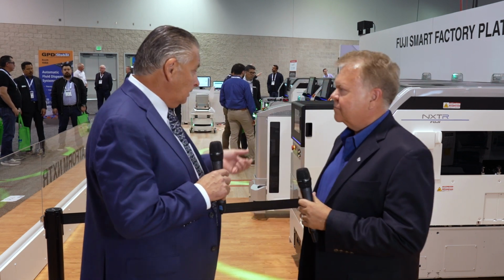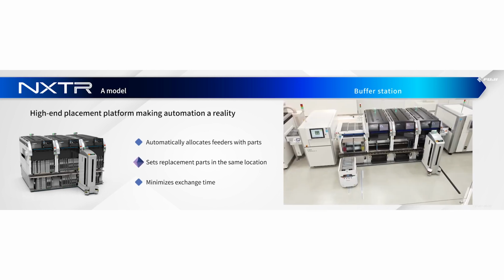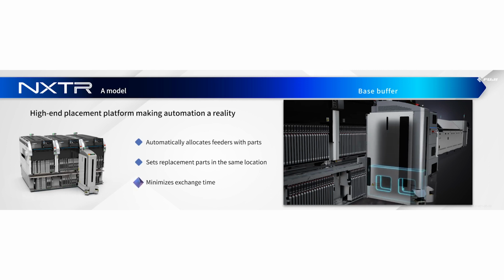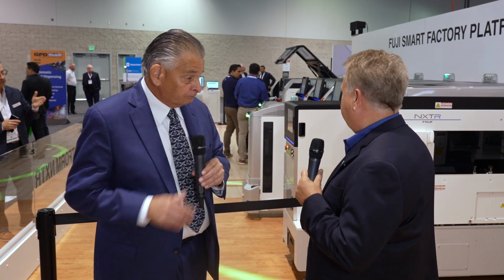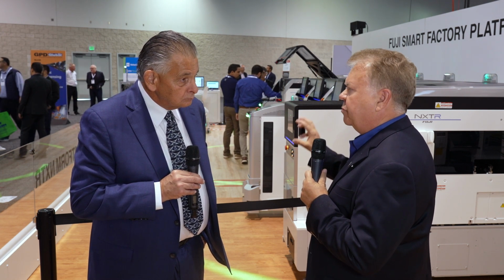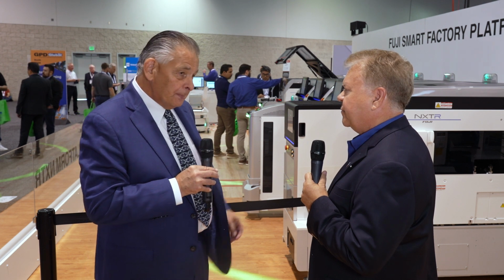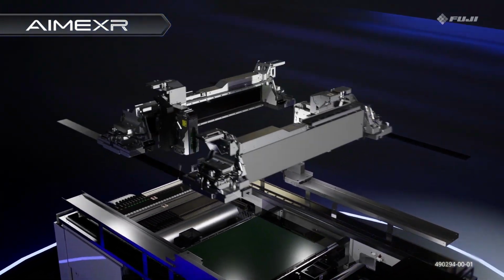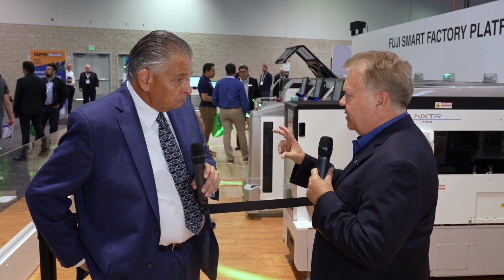FUJI increase full line automation and improve changeover times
The NXTR was originally introduced two years ago. FUJI have made a number of refinements to improve changeover times.
FUJI have also introduced an automated printer system at the start of the line.
Another new launch at APEX is the AIMEXR platform that uses a smaller number of heads to handle a larger range of components for processing large boards and tall devices.

00:00 - Intro / NXTR
01:17 - Changeover time
02:10 - Automation
04:06 - AIMEXR
05:05 - Heavy boards / tall components